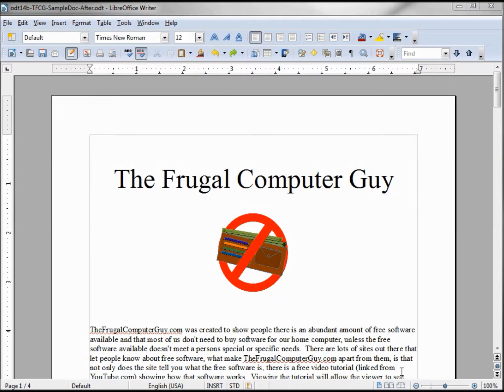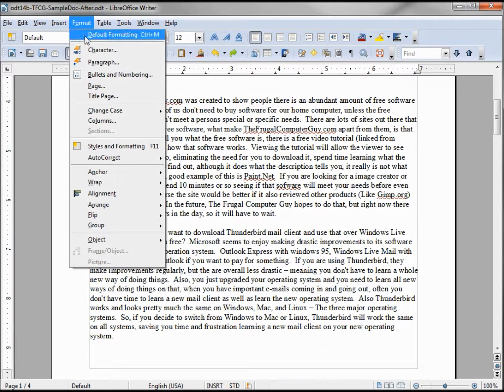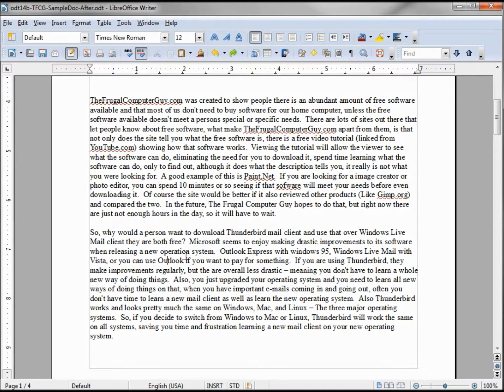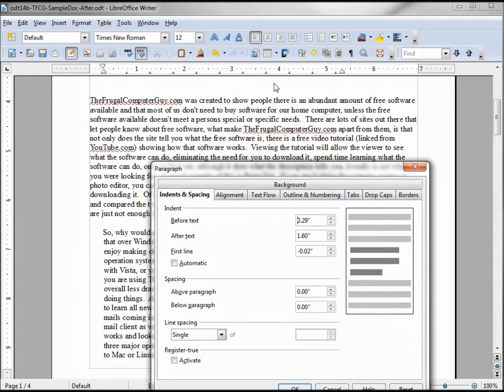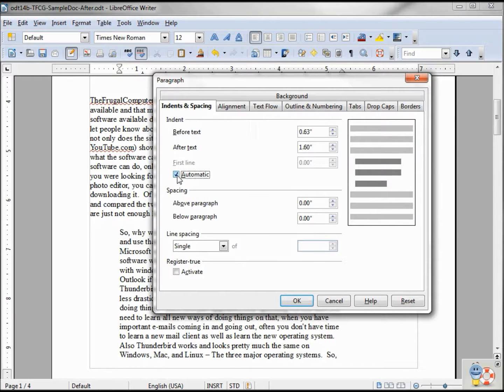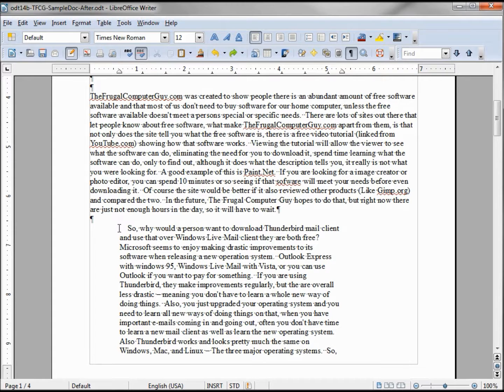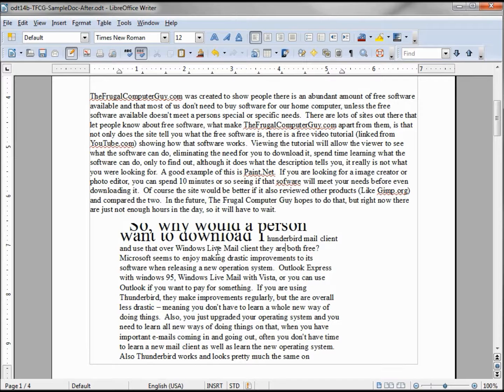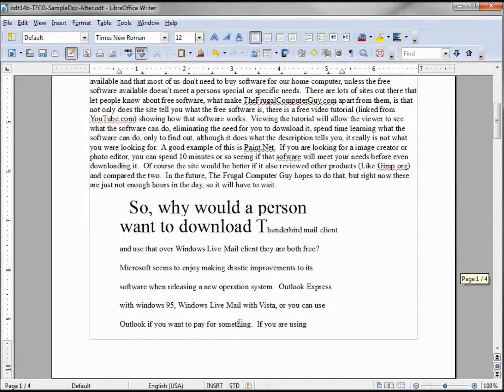LibreOffice-Writer (14) Paragraph-Indent and Spacing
Paragraph dialog box -- Indent and Spacing tab